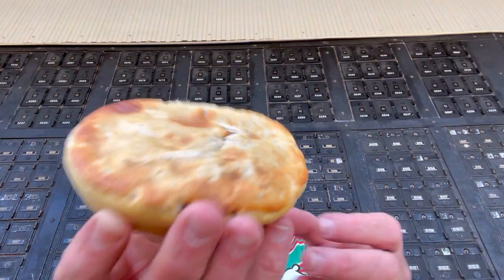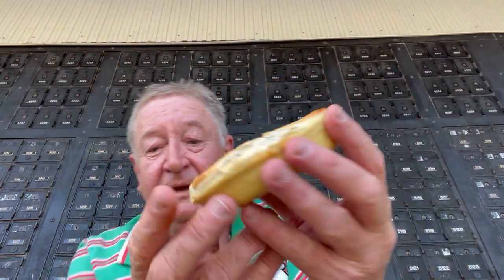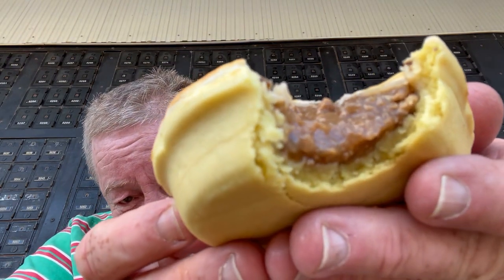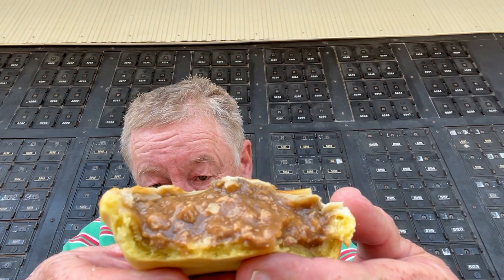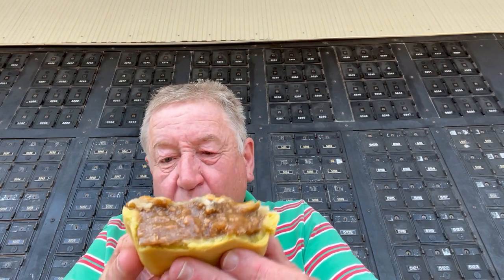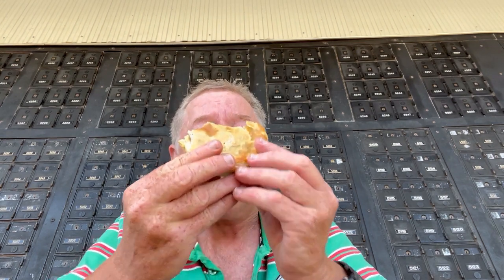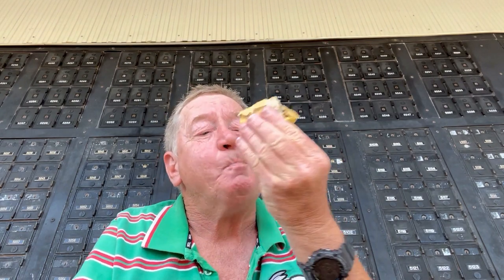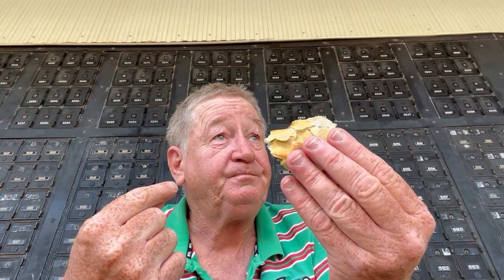Bread Krumbs Bakery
Meat pie tasting.  Bread Krumbs Bakery, Girards Hill, New South Wales.